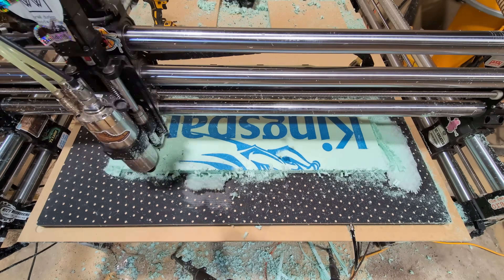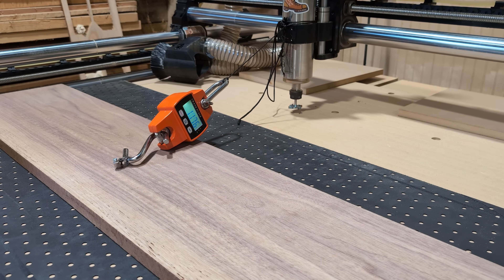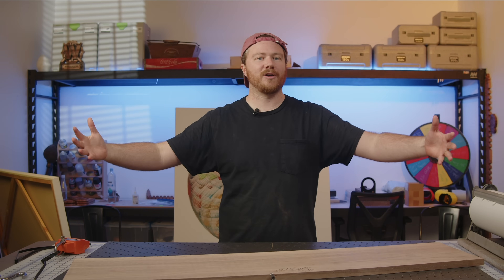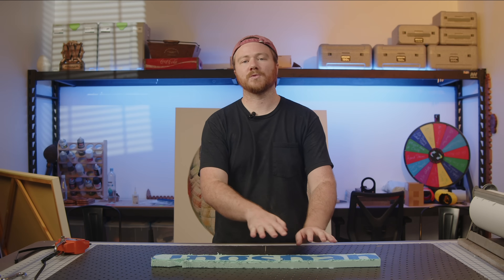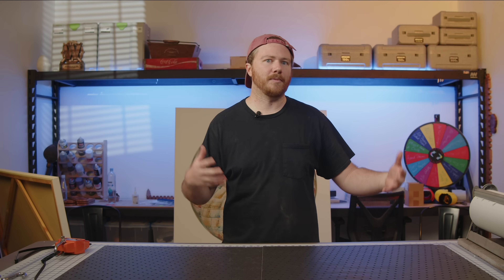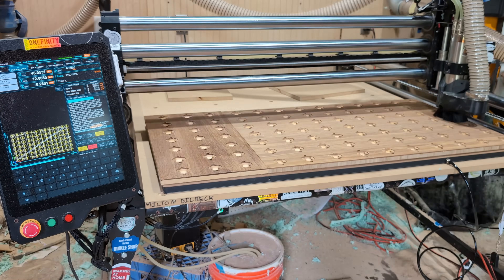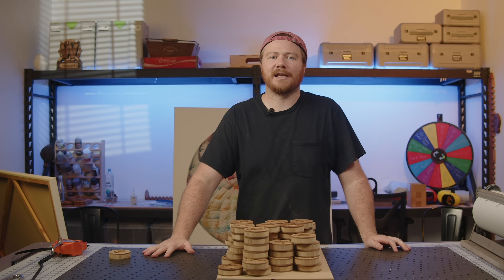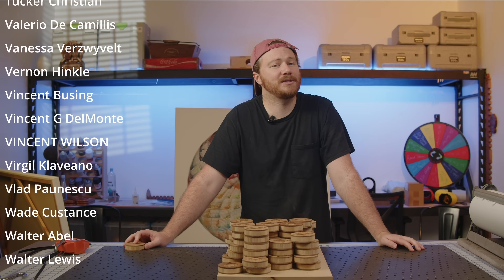Do CNC Vacuum Tables Really Work? UNEXPECTED RESULTS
Lets torture test a hobby cnc router vacuum table! We will run three tests: The Tugboat Test, Shrinking Island, and Profile Palooza! Lets see what happens!
🔥Airweights Vaccuum Table:
Bottle Opener Inserts
Bottle Opener Magnets
🔥HD Beginner Bits (Jenny Bits):
🔥CNC WITH ME Network Instructors!!